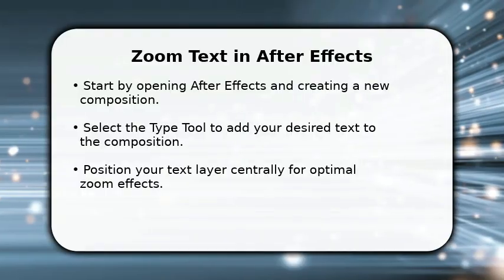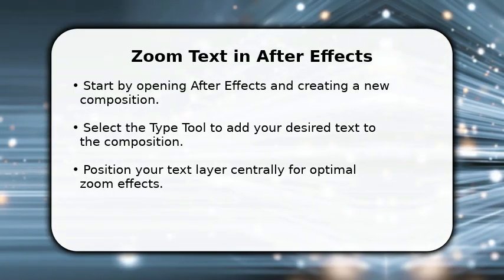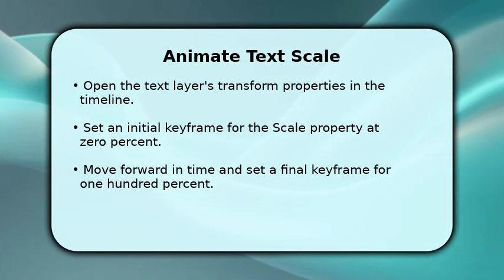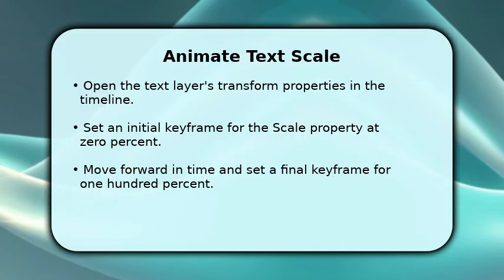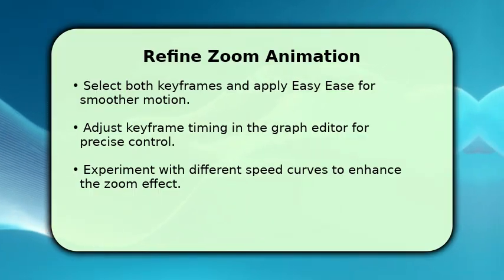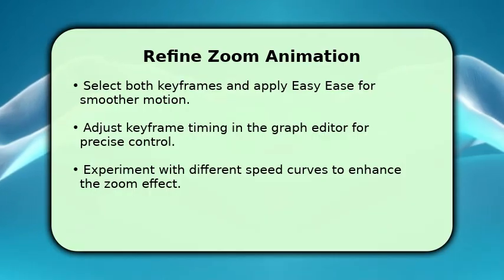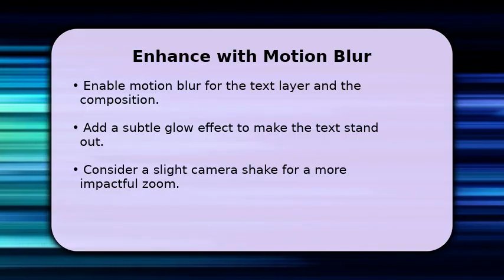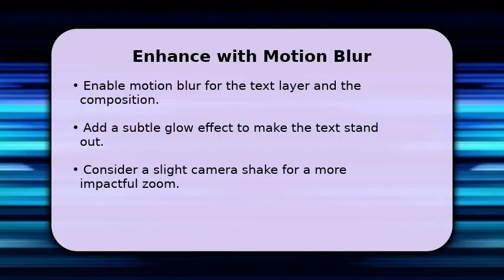How To Zoom Text In After Effects - Easy Guide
▸ (s) In this easy-to-follow guide, we'll show you how to zoom text in Adobe After Effects. Whether you're a beginner or an experienced user, this tutorial will walk you through the steps necessary to achieve professional-looking results. From importing your footage to applying the final effects, we'll cover everything you need to know.